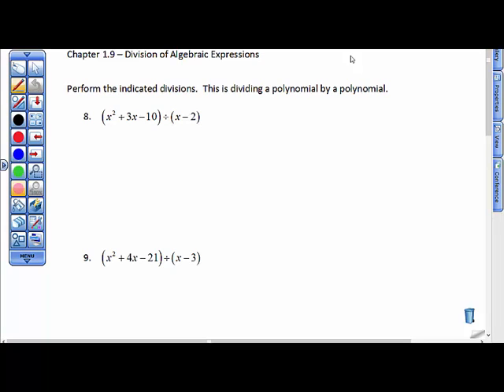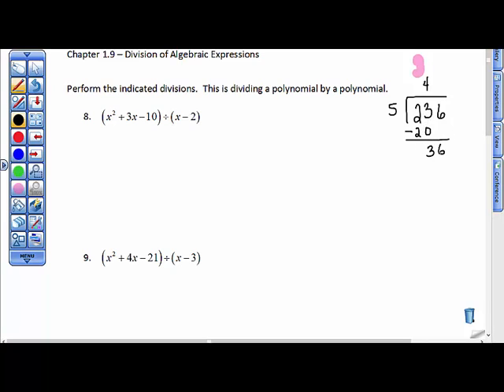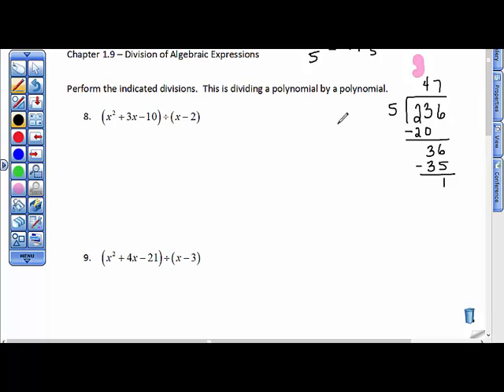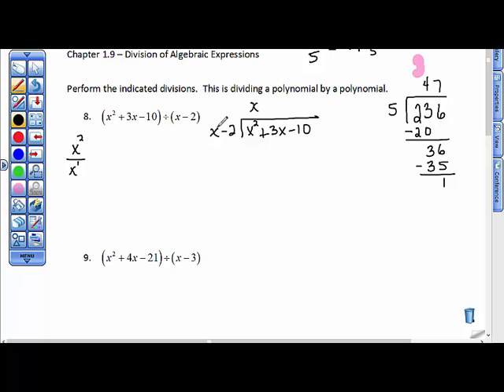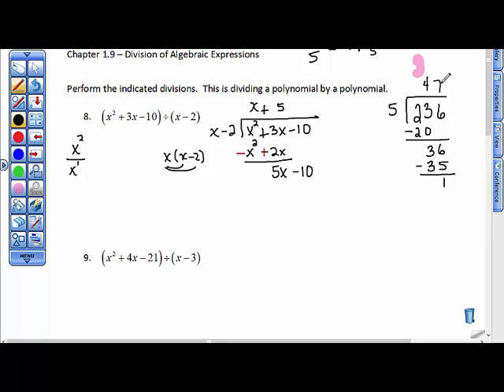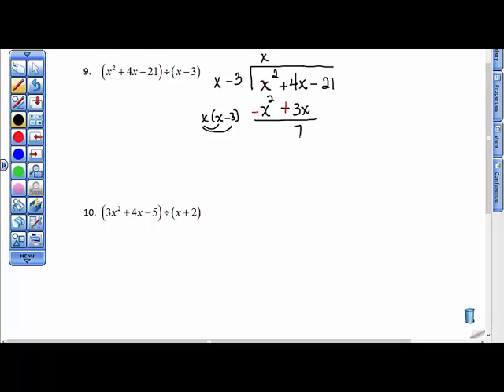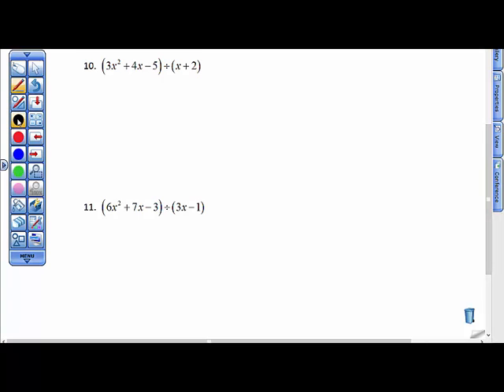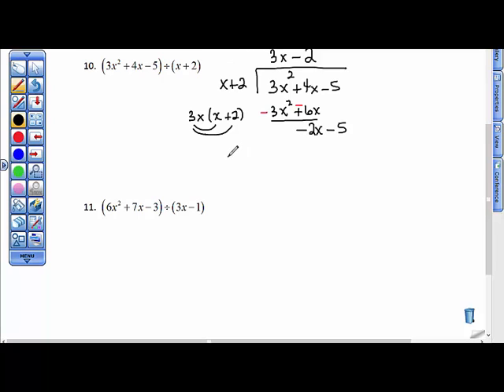Applied Algebra/Trigonometry I Ch.1.9B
Divide a polynomial by a polynomial